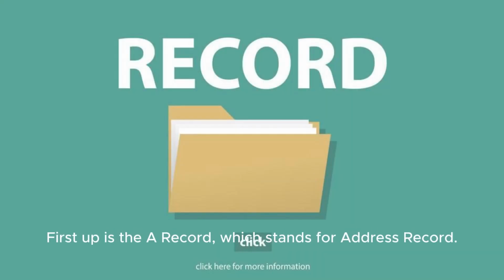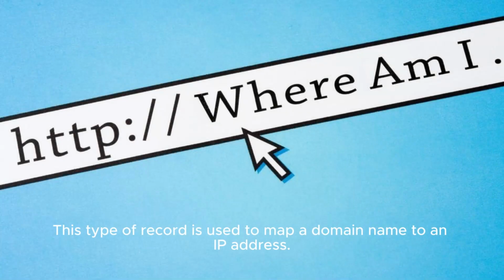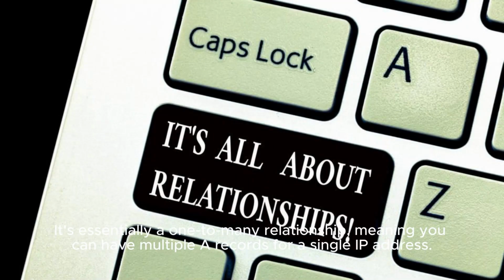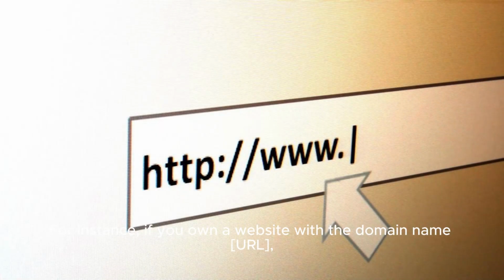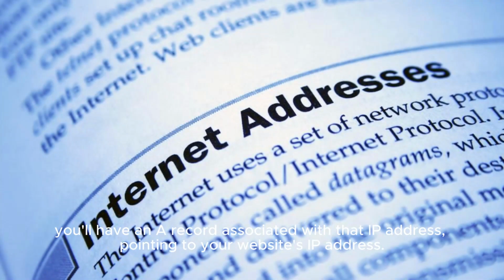Demystifying DNS Records: How They Work and Manage Internet Traffic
Explore the intricate world of DNS (Domain Name System) records and uncover how they facilitate the flow of internet traffic. In this informative video, we delve into the mechanics of DNS records, deciphering how they translate human-readable domain names into machine-readable IP addresses. From A records mapping domain names to IP addresses, to MX records directing email traffic, we'll unravel the essential roles each type plays in shaping online connectivity. Join us as we simplify the complexities of DNS record management and empower you to navigate the digital landscape with confidence. Whether you're a novice or seasoned tech enthusiast, this breakdown of DNS records promises to enlighten and empower your understanding of internet infrastructure.